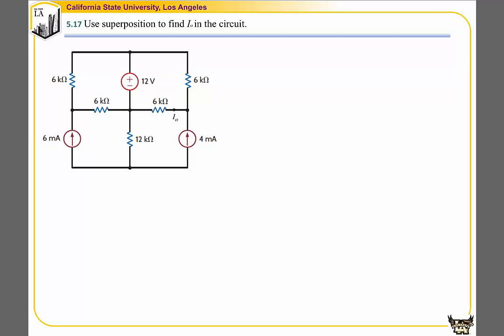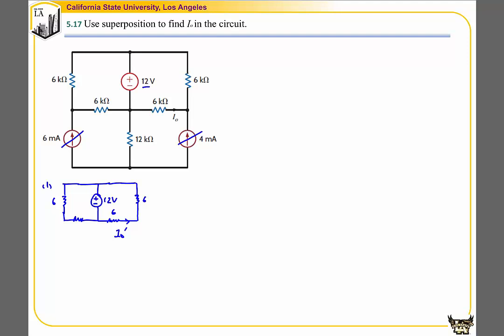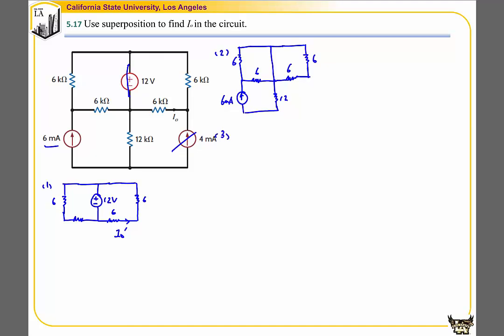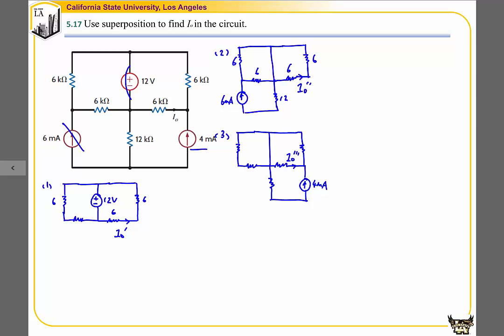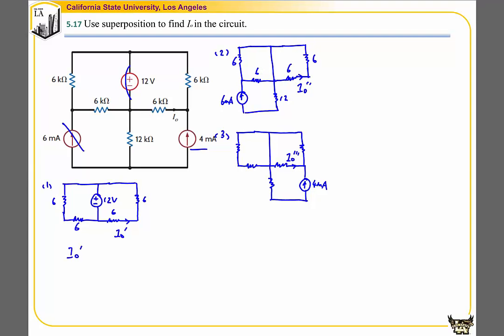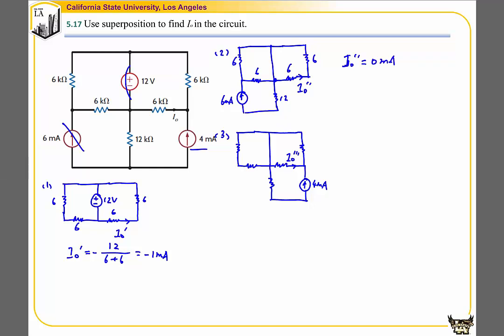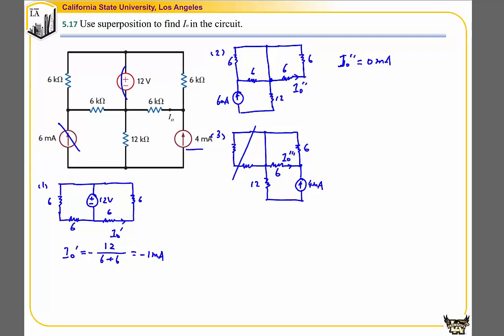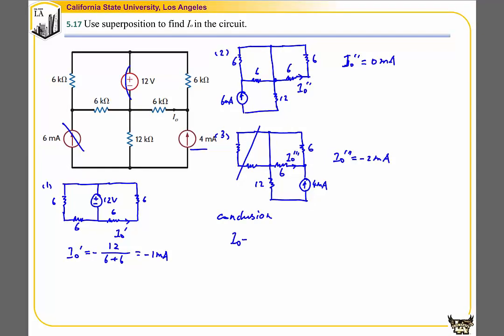ch5 additonal technics example 3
Use superposition for circuit analysis (multiple mixed power sources).